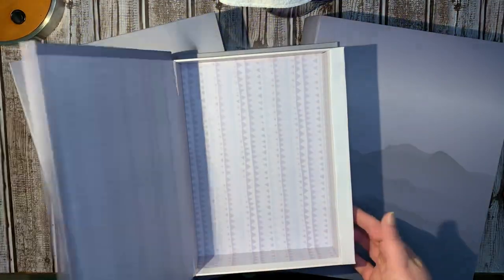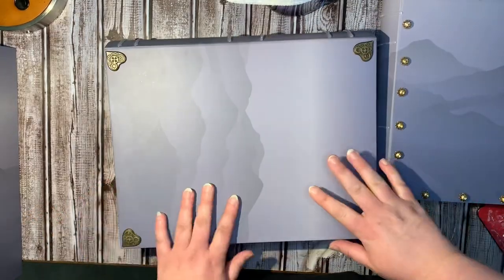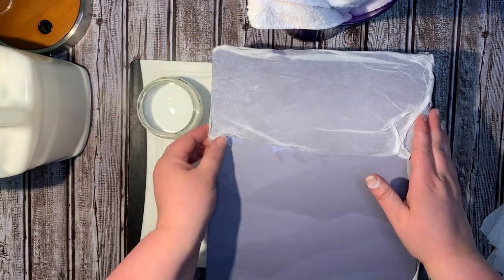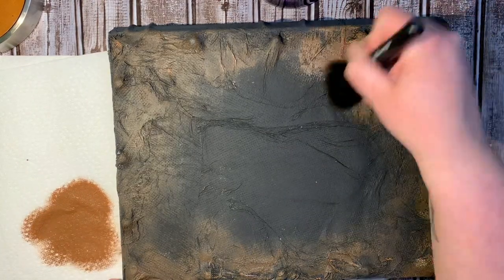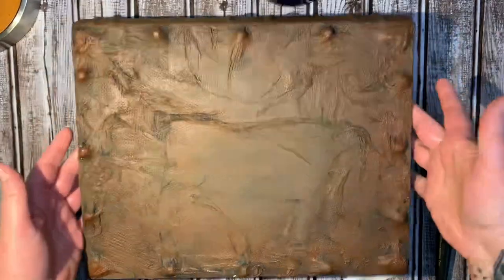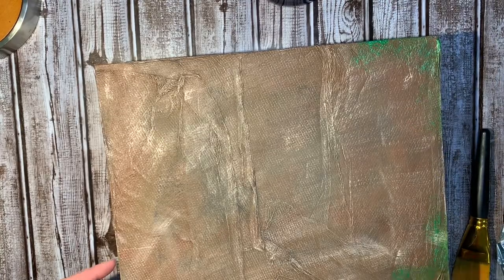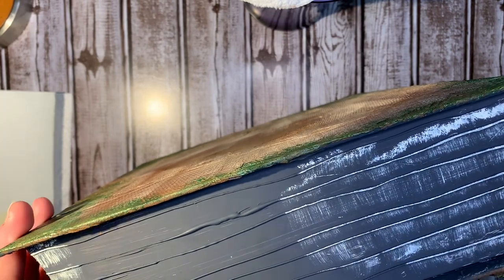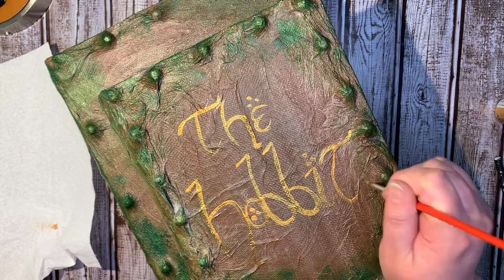Storage DIY: LOTR inspired 🌿📖📖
I hope you enjoy and feel inspired to make your own storage hideaway!! This can be done with just cardboard as well!!

Join the Qutie Qlub for extras like behind-the-scenes, exclusive content, and discounts!